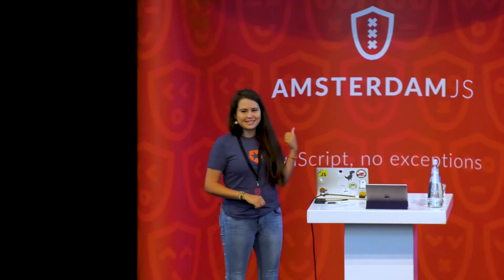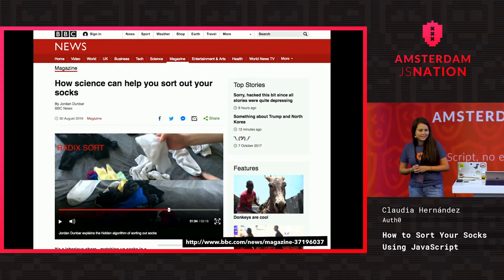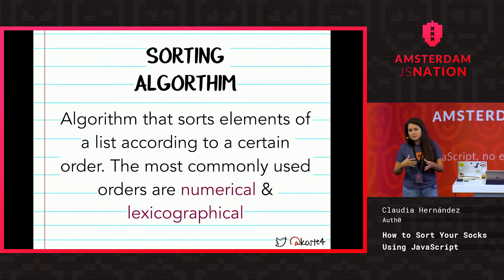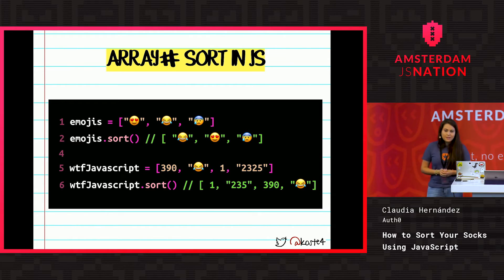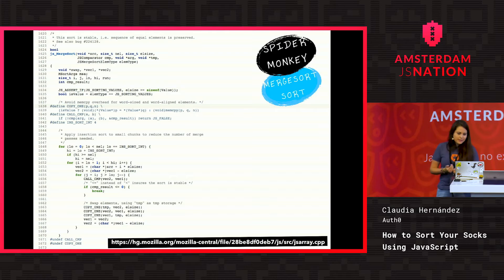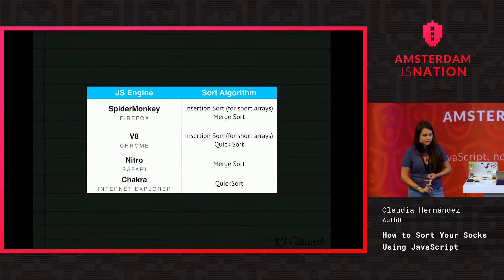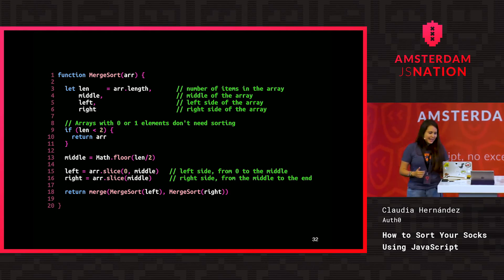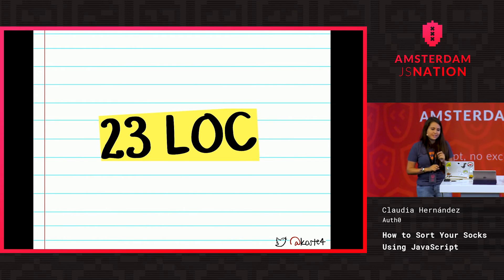How to Sort Your Socks Using JavaScript - Claudia Hernández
How to Sort Your Socks Using JavaScript

No matter your experience in JS, you have probably came across the Array#sort method at some point. Do you remember the first time you tried sorting numbers? You were probably astonished that the sort method does not sort things out quite as we might expect. Believe it or not, there is actually much more going on than meets the eye! Let’s get our computer science hat on and explore some useful sorting algorithms currently implemented by JS engines used by Node such as Chrome's V8 and Microsoft's Chakra. As a developer, learning how these algorithms work, why and when to use them will help you create more performant and consistent applications!